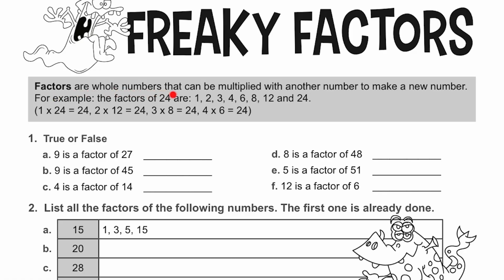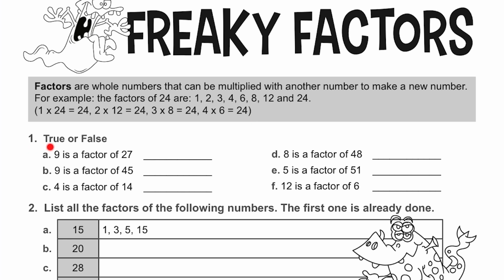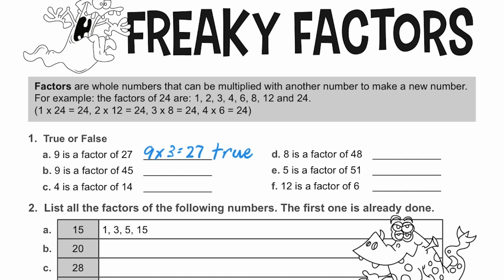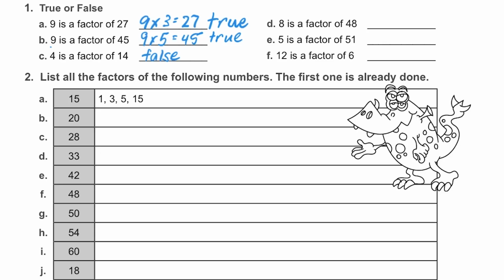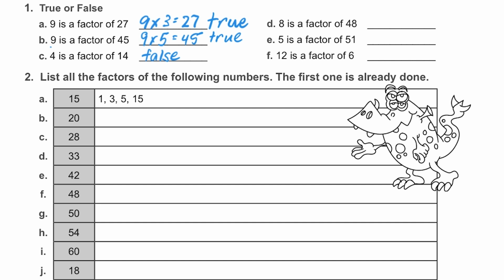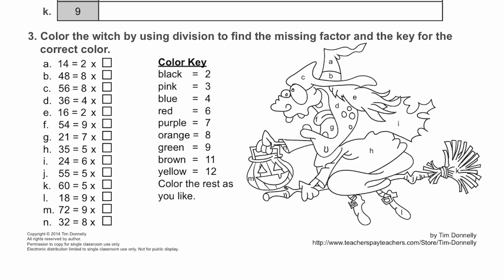Freaky Factors: Instructional interactive learning video for independent and small group work.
Links to follow:
FREAKY FACTORS WORKSHEET

AUSTRALIAN CURRICULUM
YEAR 5, MATHEMATICS, NUMBER
AC9M5N02
express natural numbers as products of their factors, recognise multiples and determine if one number is divisible by another

@Tim Donnelly's Teacher's Drawer welcomes you to "Freaky Factors"! 🎉 In this interactive video, we’ll dive into the world of factors, making it fun and easy to understand! Think of this video as your personal teacher aide, guiding you step-by-step through your factors worksheet.

🔍 What to Expect:

1. Clear Explanations: We’ll break down each question on your worksheet, providing clear examples that make tricky concepts simple.
2. Pause & Practice: After each explanation, you’ll have the chance to pause the video and complete the remaining parts of the question on your own. This way, you can test your understanding and build your confidence!
3. Interactive Learning: Engage with the material as you follow along and solve problems in real time.

Whether you're struggling with basic factors or just want to sharpen your skills, this video is designed to help you succeed. Grab your worksheet, get ready to learn, and let’s conquer those freaky factors together! 💪✨